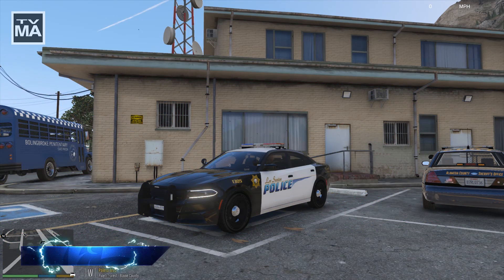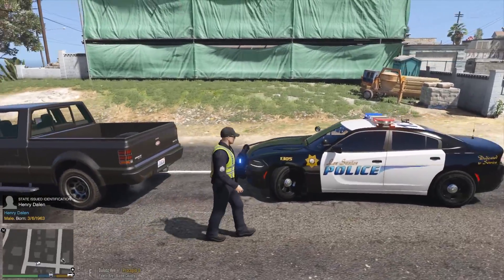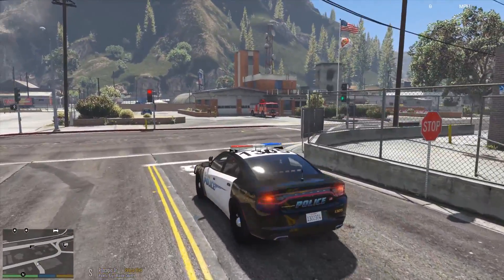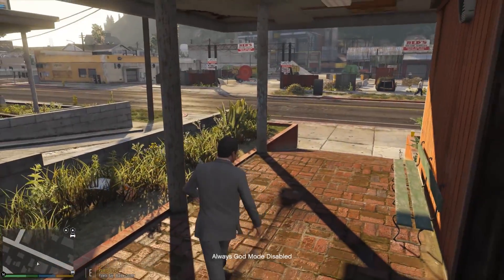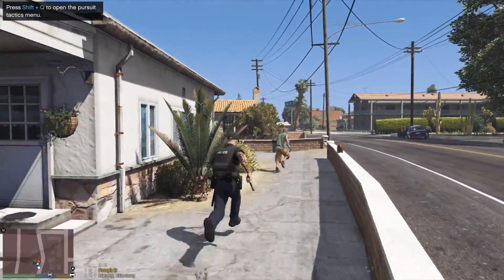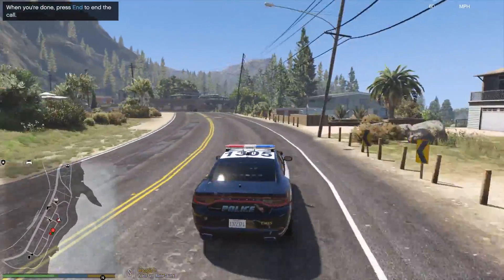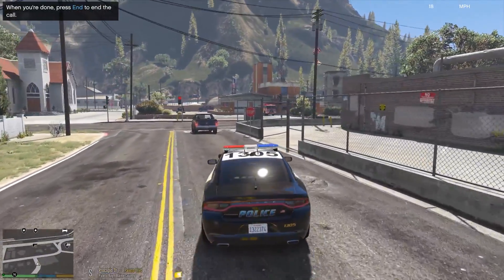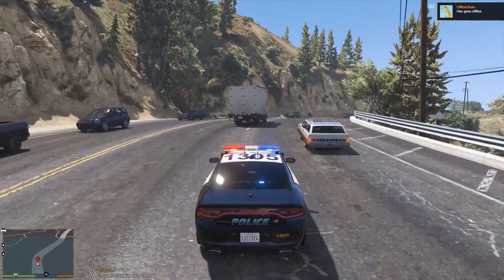LSPDFR #211 - Paleto Shootout (2016 Dodge Charger)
Epic patrol in Paleto Bay today, when we encounter some crazy calls!

Important Information and Links Available Down Below ↓

Thank you for enjoying this video ☺

Send me mail! Send it directly to me, buggs or both!

Music used in my content
LSPDFR Series
Intro / "How I Roll" by Charlie Mars (TYR Remix)
Code Zero Cops Series
Intro / “How I Roll” by Charlie Mars (Original)
Dept. of Justice Cops Series
Intro /  "How I Roll" by Charlie Mars (Prince Fox Remix)
Regular Video Series
Credits / Same as intro